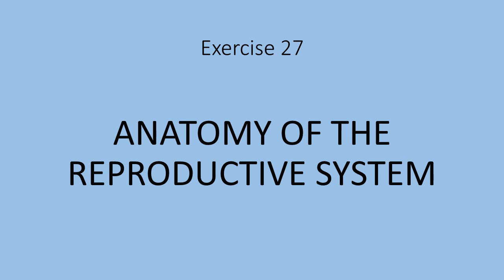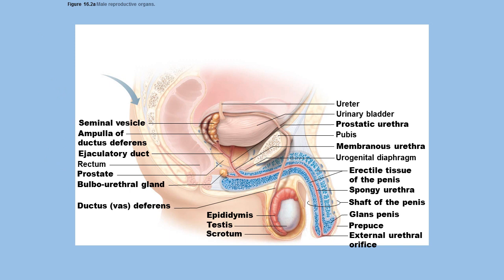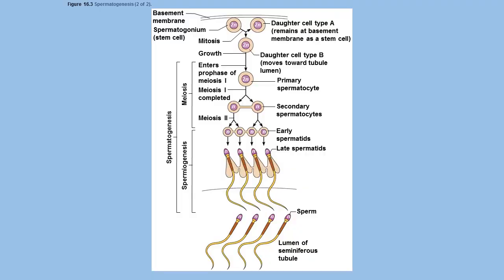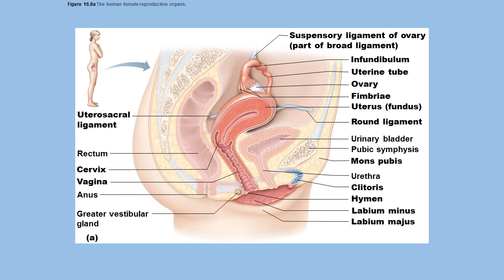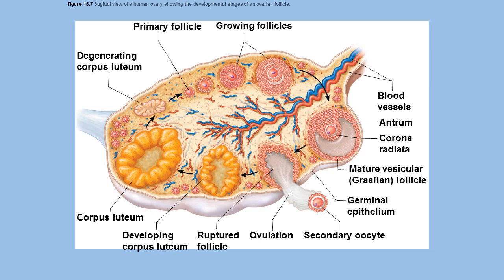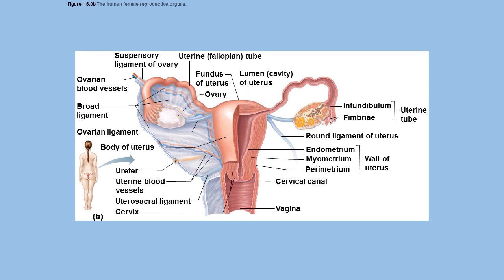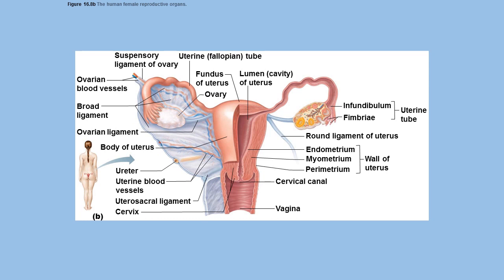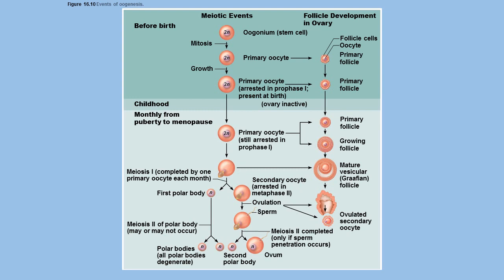2404L Exercise 27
A review of the reproductive system.